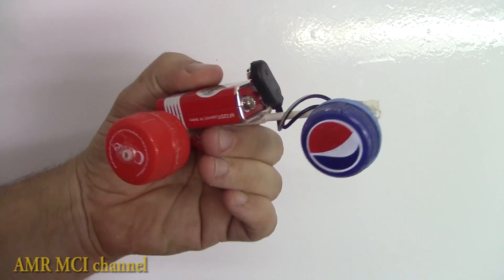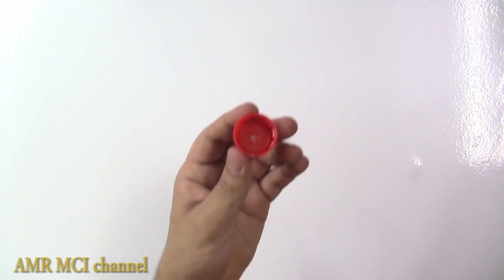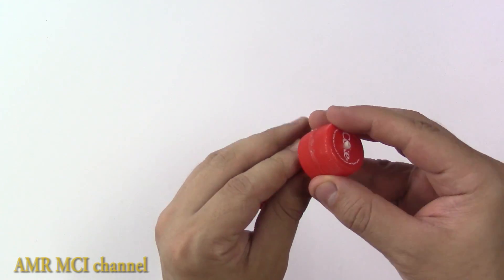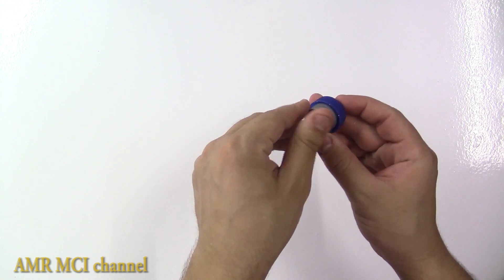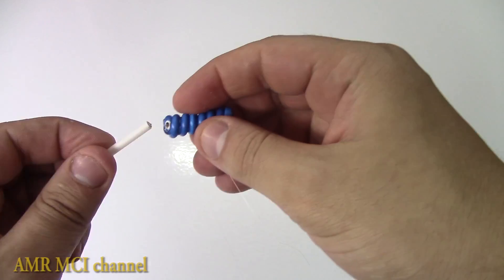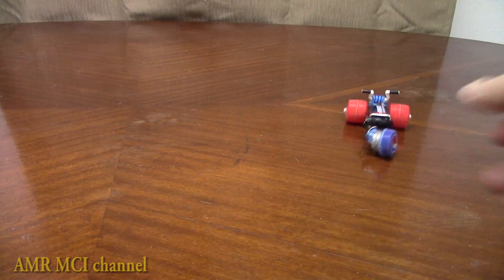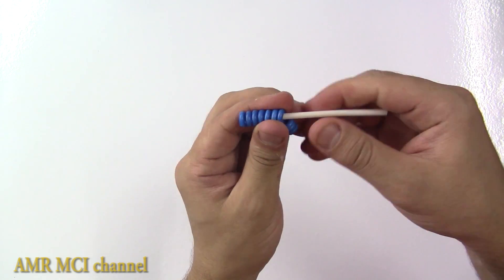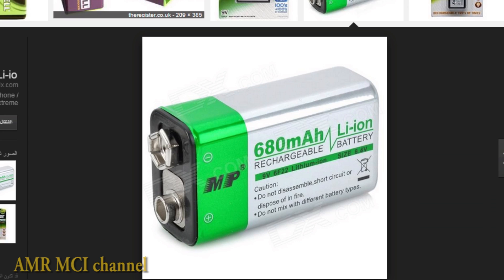How to make a three wheel drifting motorcycle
music : Cheating Juarez - John Deley and the 41 Players

in this video i'm gonna show you how to make a very simple  three wheel drifting motorcycle based on the idea of an old tutorial of how to make the simplest mini electric car

it's very simple and you can make it by yourself just follow the instructions and have fun.